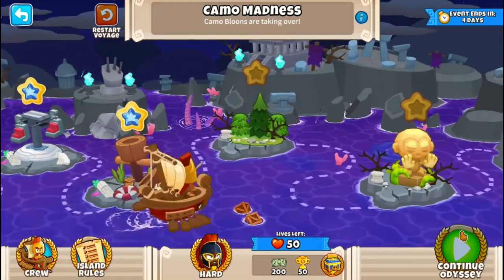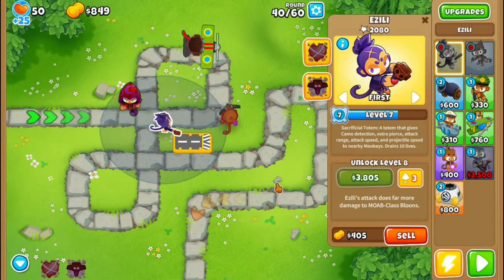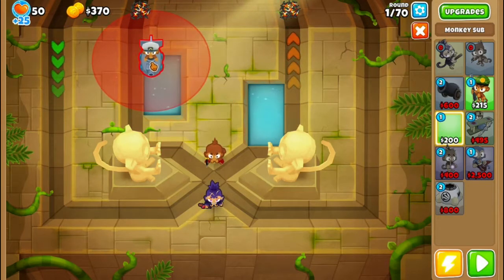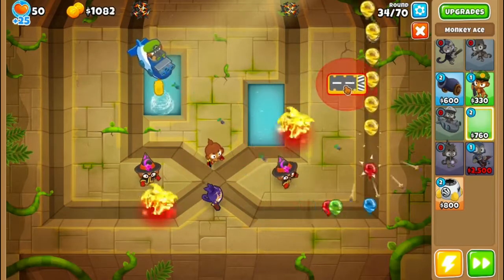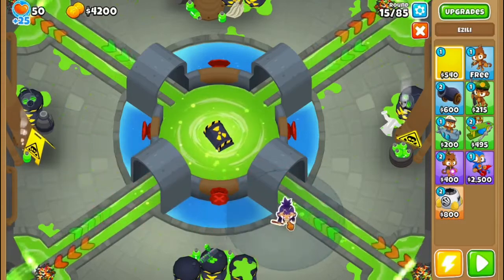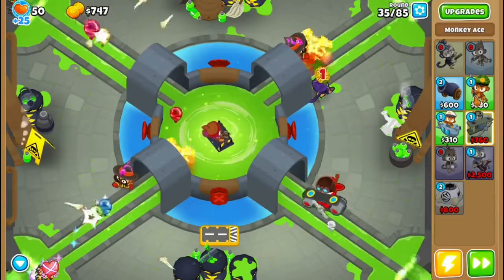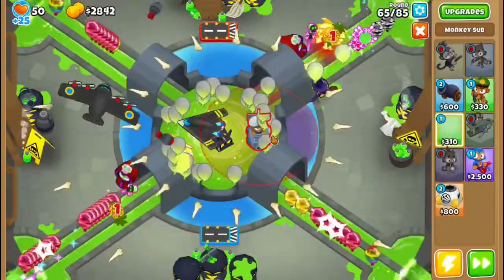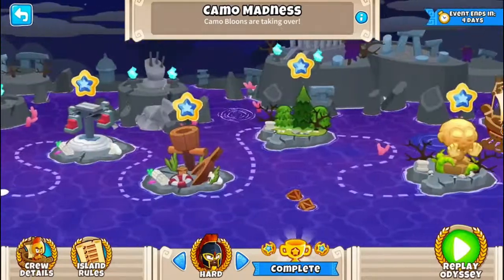CAMO MADNESS Odyssey Pt. 2 | BTD6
Honestly I thought this was gonna be a lot harder when I first looked at it but it wasn't too bad and only took a couple of retries. Hope you all have found this to be a useful guide!